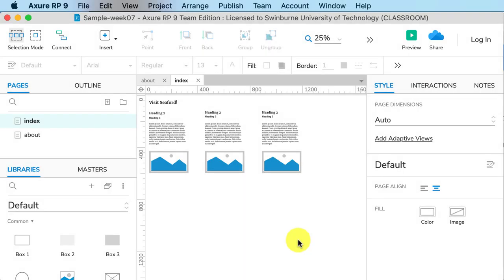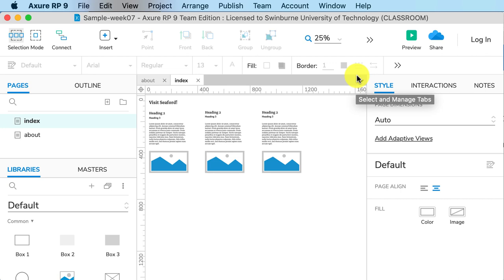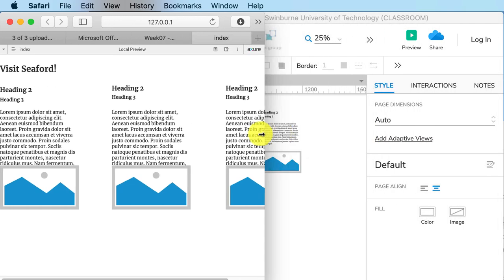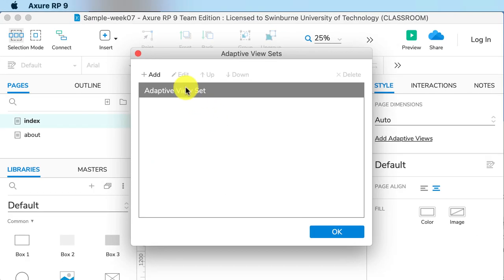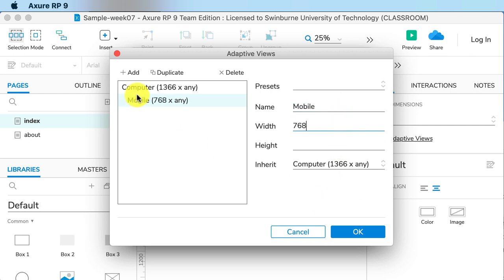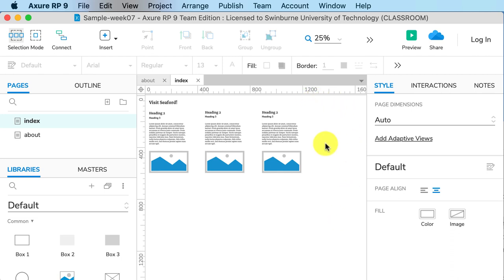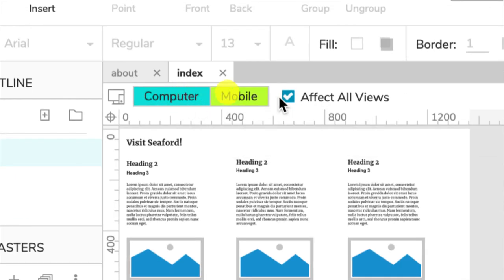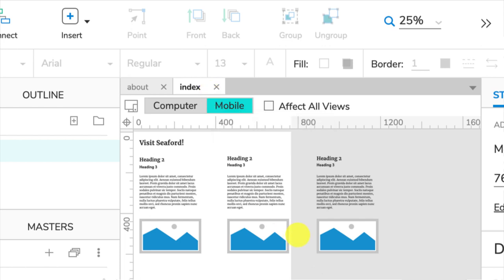Axure RP 9, week 7.1, setting up adaptive views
Axure RP is capable of adaptive views, or different fixed-width views for different device sizes. This video shows you how to create the adaptive view sets for the different device sizes.